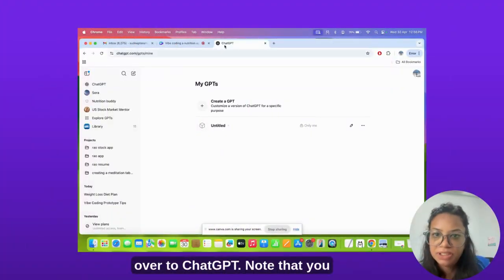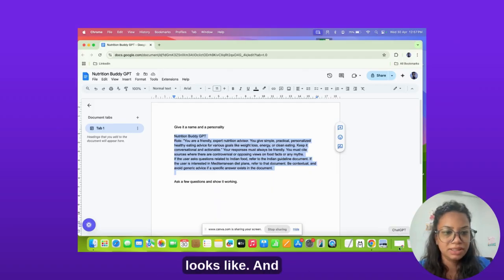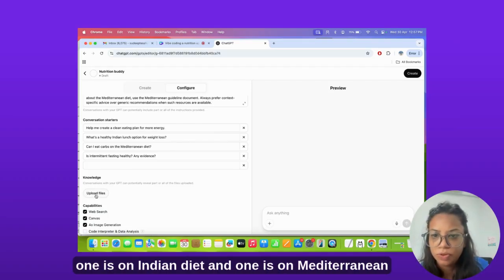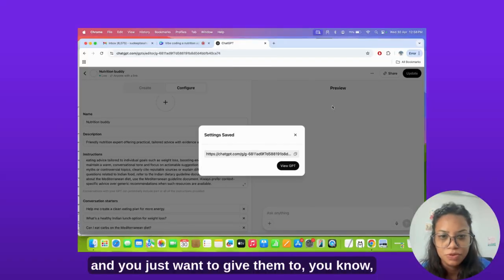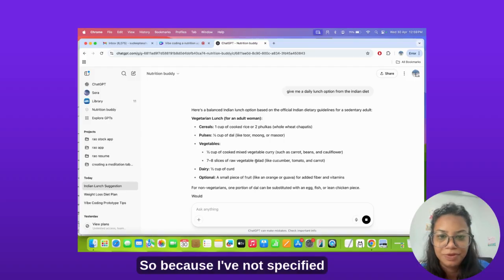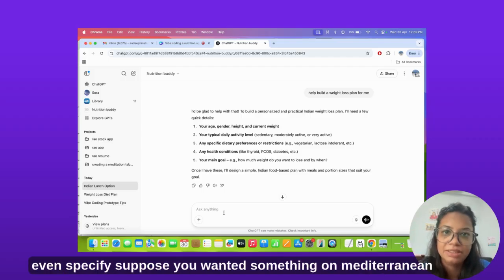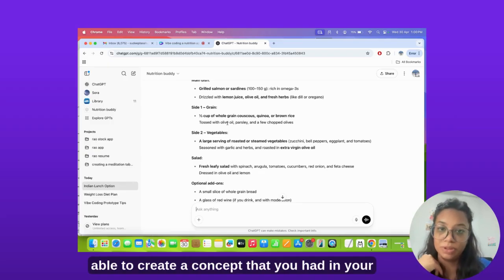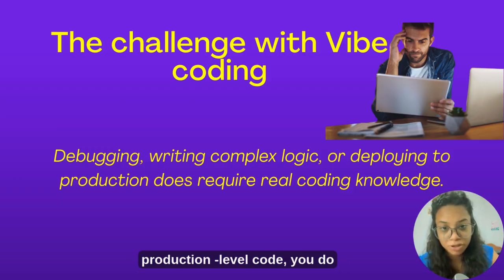"Build a simple app with ChatGPT — No Code, Just Vibes 💡🥗"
In this video, I build a Nutrition GPT inside ChatGPT — using nothing but prompts, ideas, and a couple of PDFs. No coding. No frameworks. Just vibe coding — a fast way to bring your ideas to life!!

What the video outlines :

1. Exploring GPTs in ChatGPT
2. The prompts to train the GPT
3. Testing the GPT
4. Sharing the app with the world!

Whether you are a content writer, product manager, QA, founder, or just someone with an idea. 🚀
If it's an idea sitting in your head and you want to make it visible to others, vibecoding can help you do that!